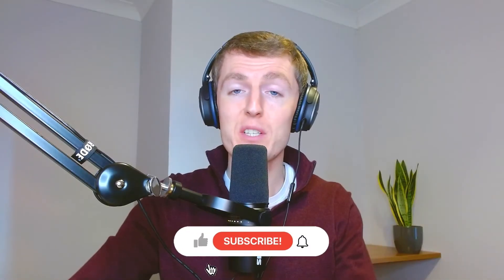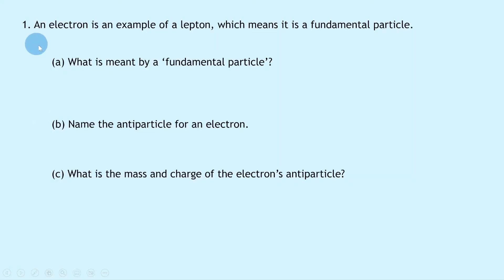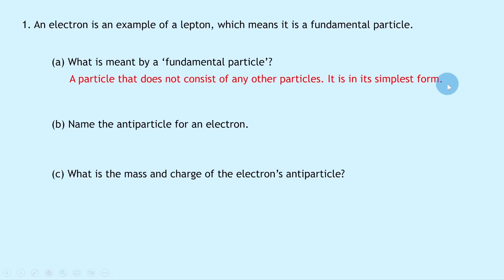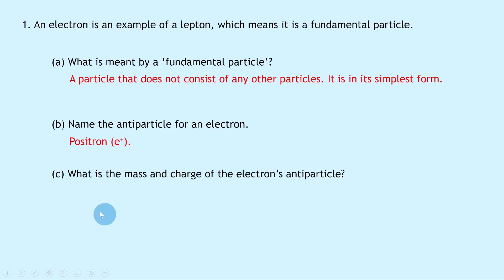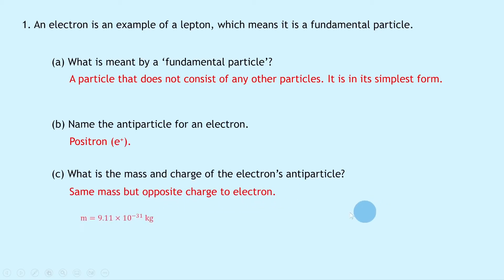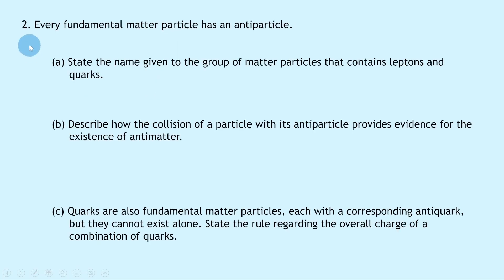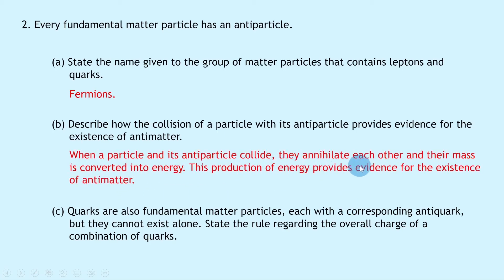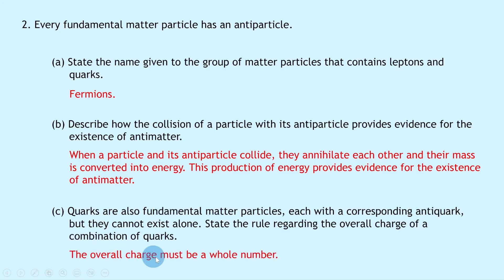Higher Physics | Particles & Waves | Fundamental Particles | WORKED EXAMPLES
In this video, I go over some worked examples showing you how to answer questions involving fundamental particles from the Particles and Waves topic in the Higher Physics course.